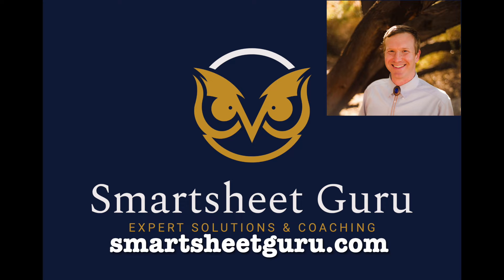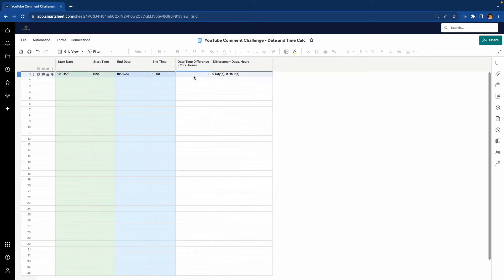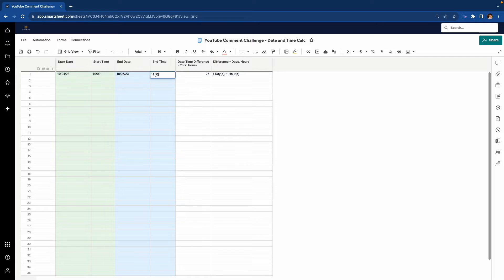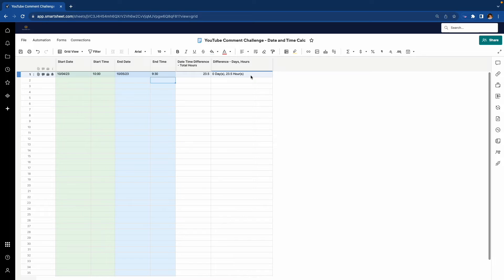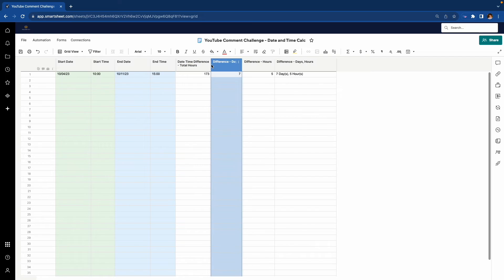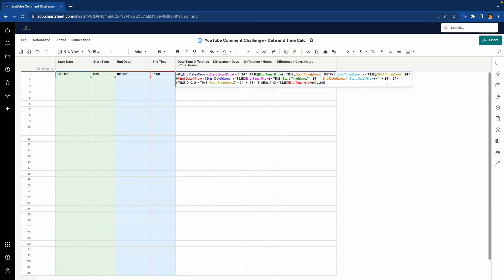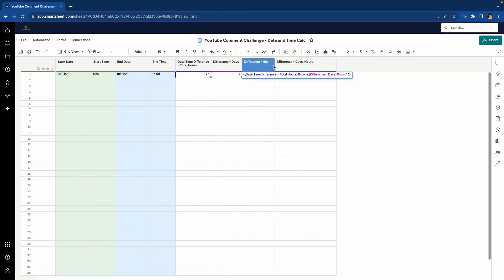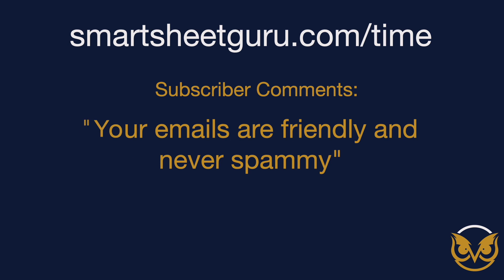Smartsheet Date Time Calculations: Calculating the Difference Between 2 Dates and Times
Calculating the time difference between two dates and times in Smartsheet.